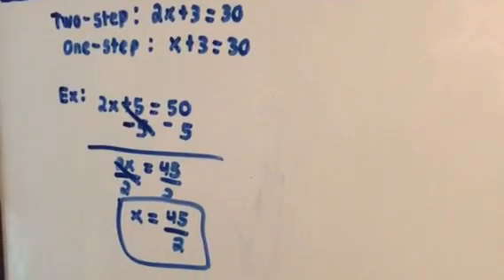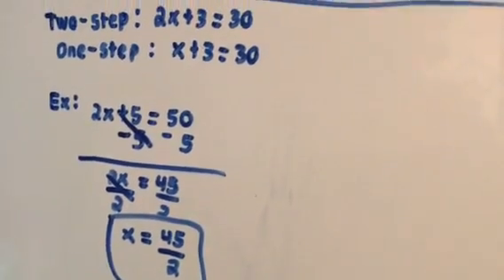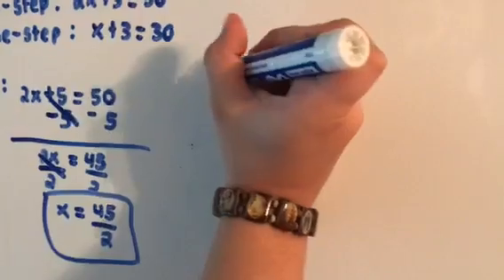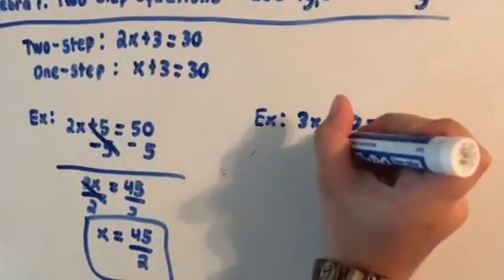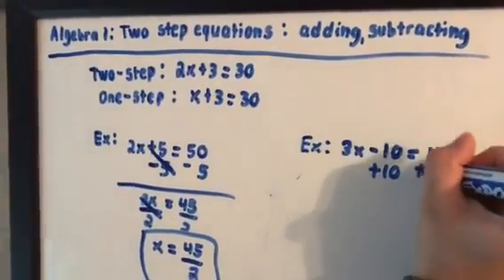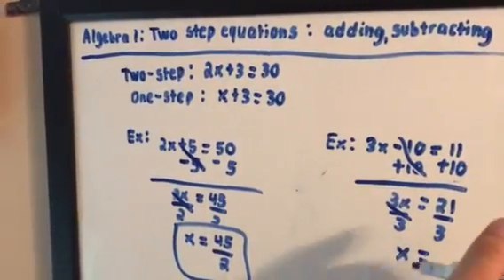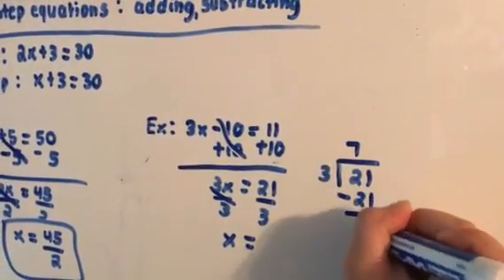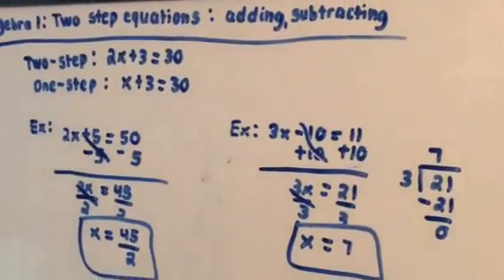Two step equations: add and subract part 2